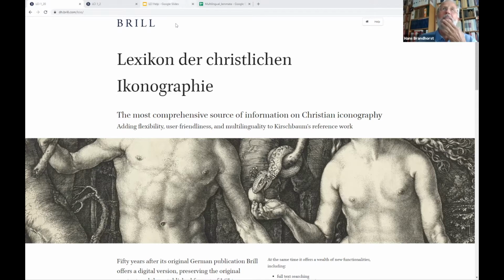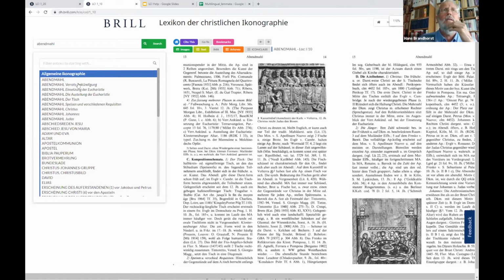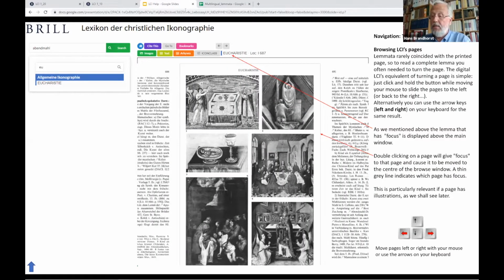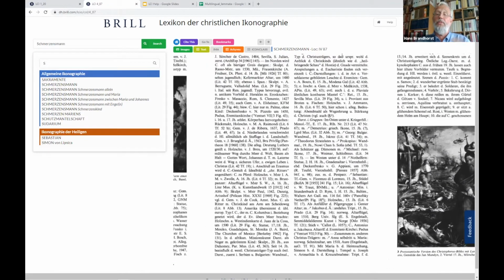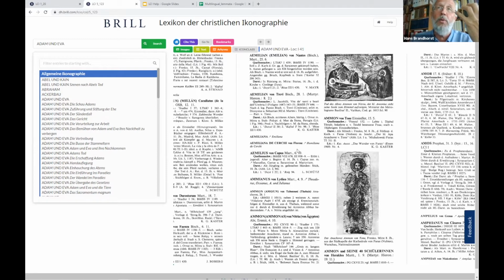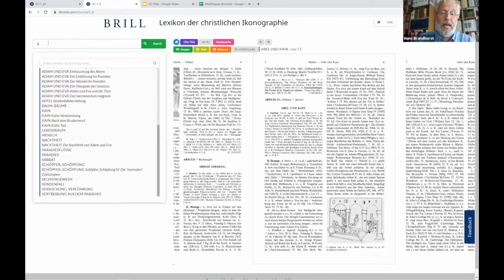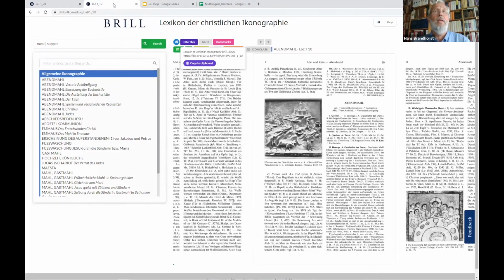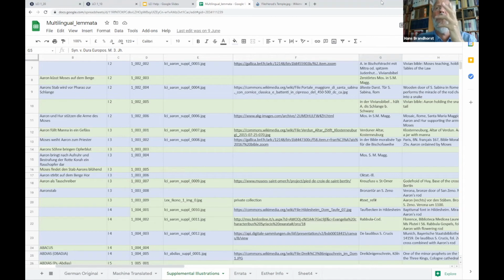AzLab#68 | on the shoulders of giants [2021.06.23]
AzLab#68 | on the shoulders of giants

O AzLab#68 não é sobre azulejos! Nesta sessão, Hans Brandhorst, editor do Iconclass e do Arkyves, apresenta o mais recente trabalho em que está envolvido: a edição digital da monumental obra Lexikon der christlichen Ikonographie – Lexicon of Christian Iconography (LCI), de Kirschbaum

AzLab#68 is not about azulejos! In this session, Hans Brandhorst, the editor of Iconclass and Arkyves, presents his most recent project: the digital edition of the monumental work Lexikon der christlichen Ikonographie – Lexicon of Christian Iconography (LCI), by Kirschbaum

Convidado | Invited speaker:
Hans Brandhorst [editor of Iconclass and Arkyves]
Moderador | Chair:
Vera Mariz [Az - Rede de Investigação em Azulejo | ARTIS-IHA | FLUL]

Organização | Organization:
Az - Rede de Investigação em Azulejo | ARTIS - Instituto de História da Arte | Faculdade de Letras | Universidade de Lisboa

Parceria | Partnership:
Museu Nacional do Azulejo

Apoio / Support:
Editora / Publisher Centro Atlântico